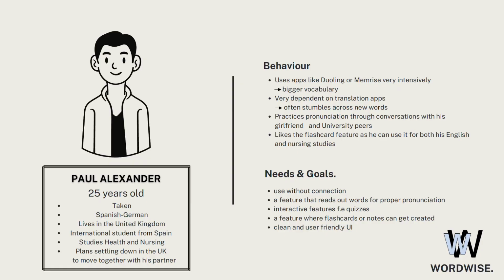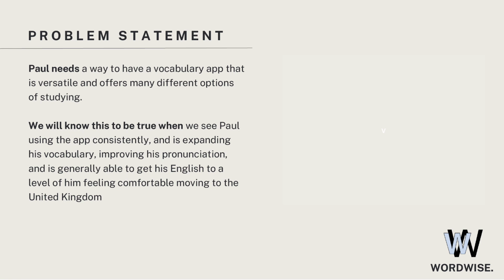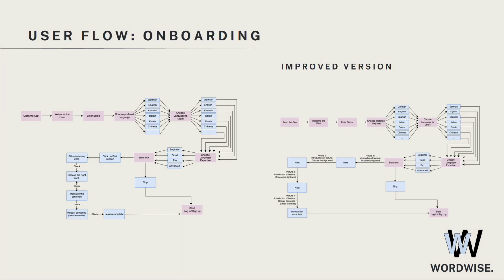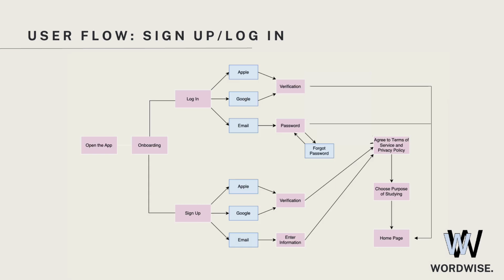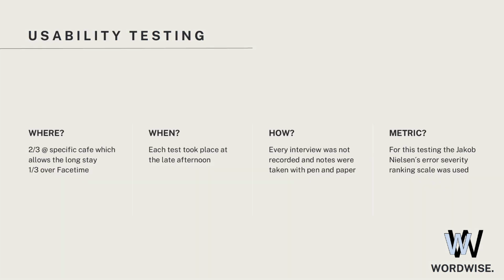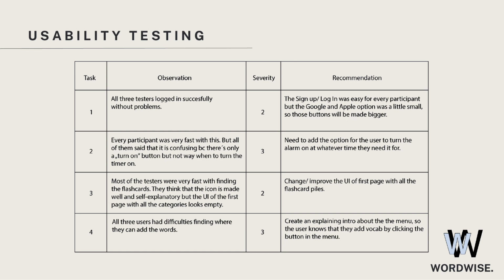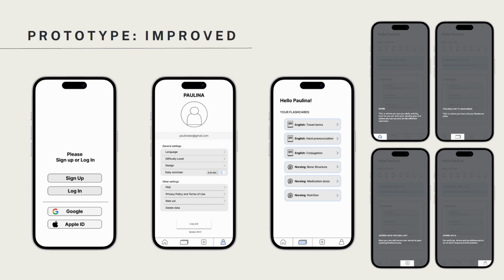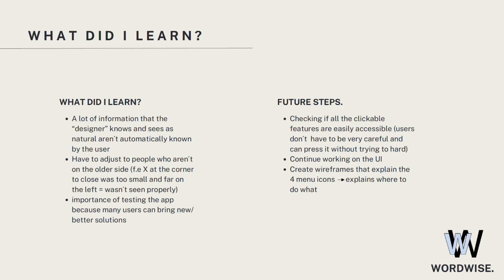1.7 WordWise - Presenting your work